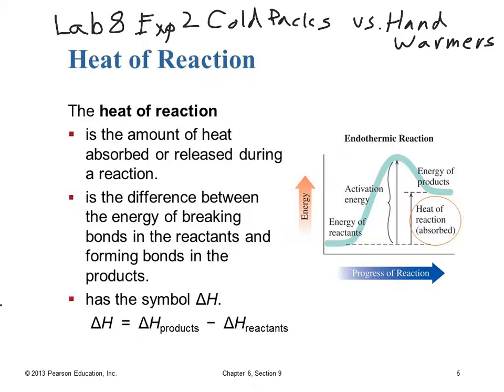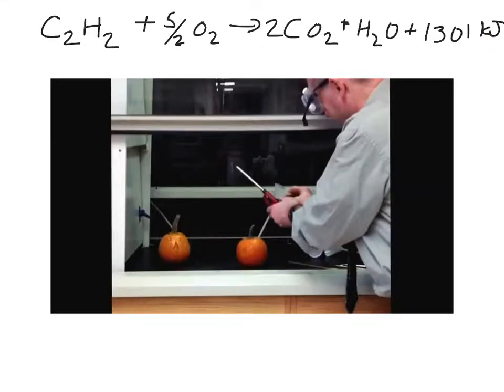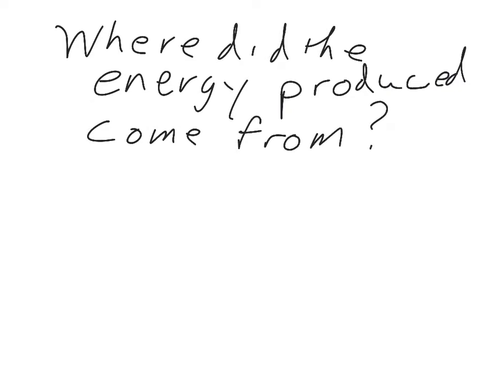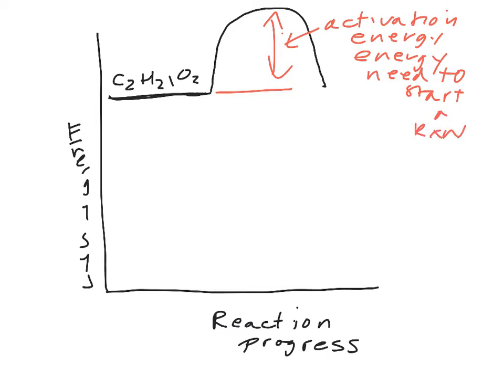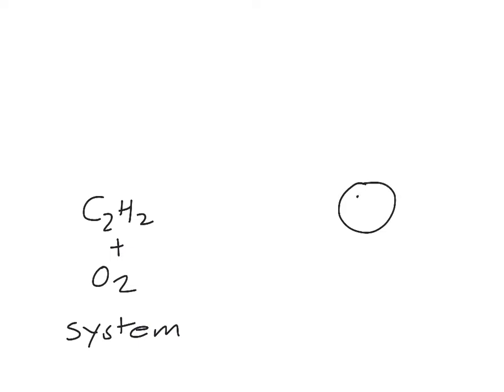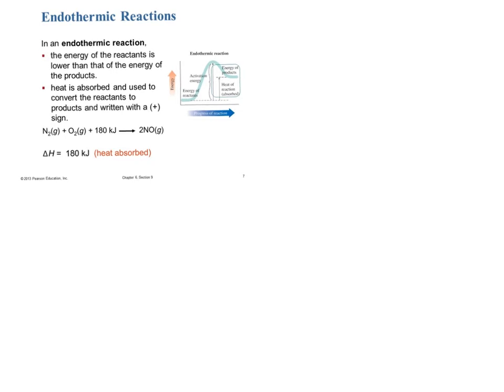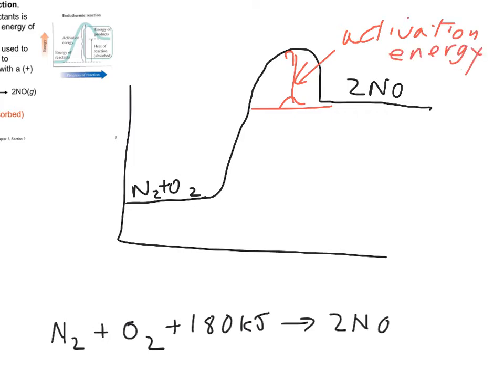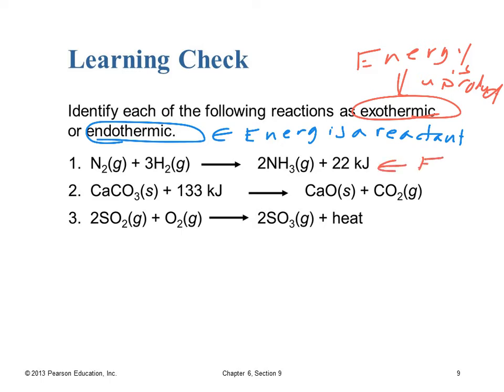lab8 exp 2 prelab